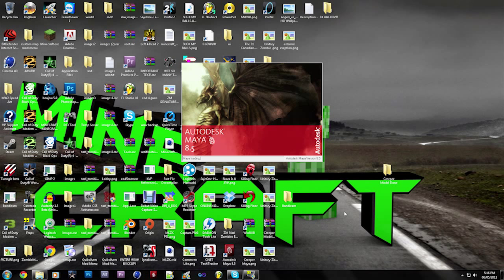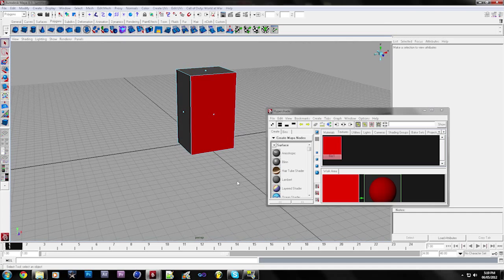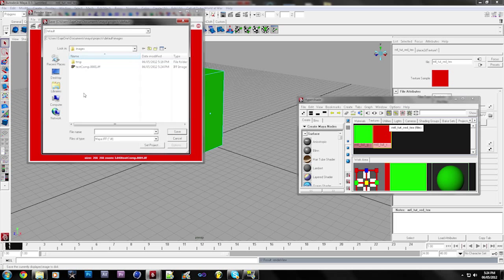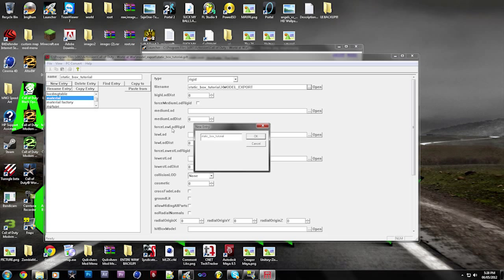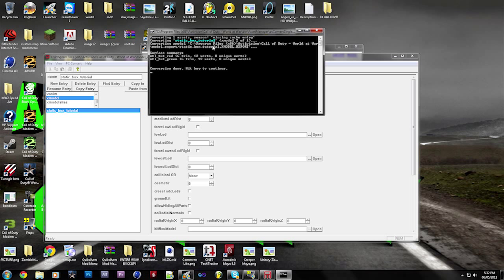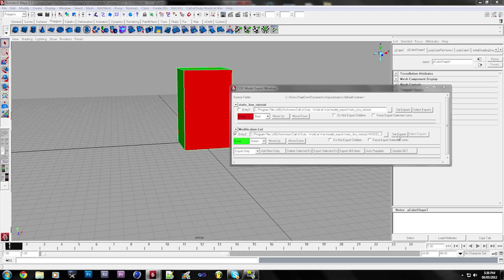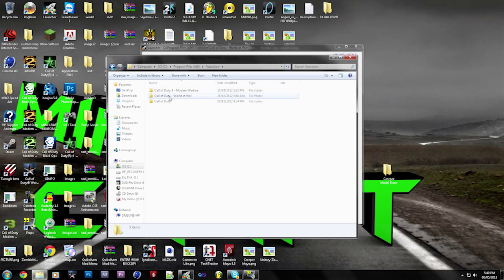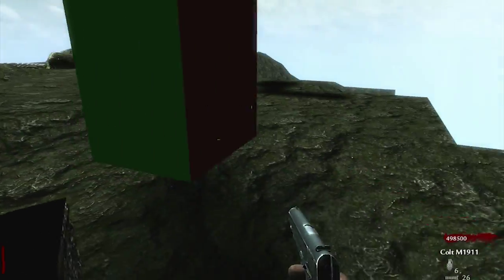Radiant Tutorials: How to Get A Static Model From Maya Into Your Map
TUTORIAL OUT OF DATE

Please only use this tutorial as a last resort as it is heavily out of date.

Original: If You Have Any Questions Or Comments Feel Free To Tell Me In The Description